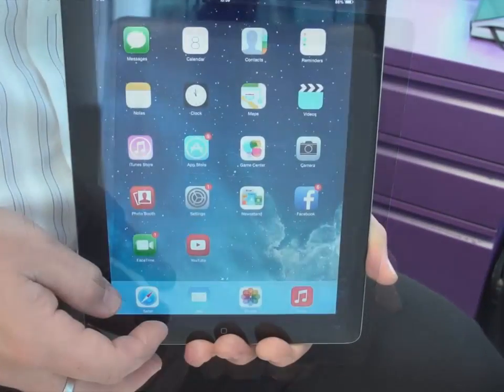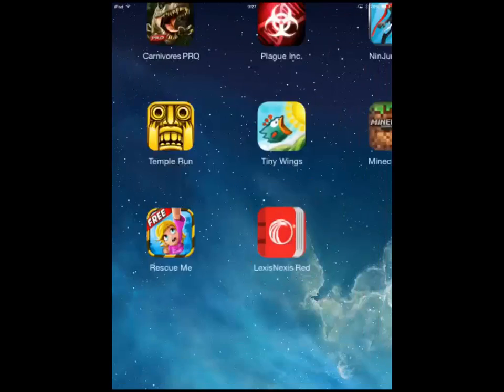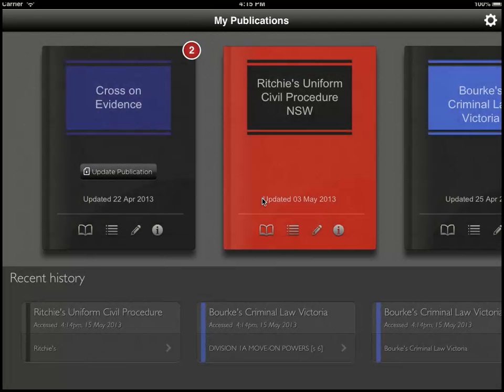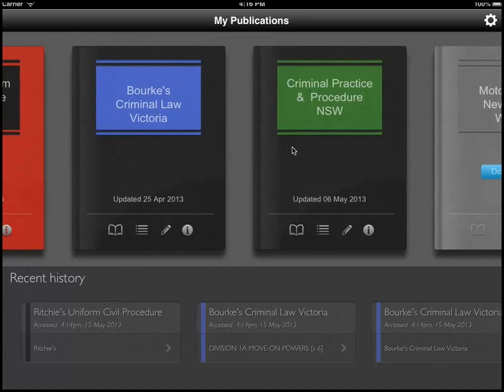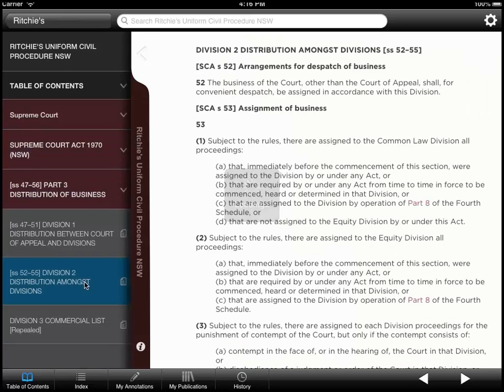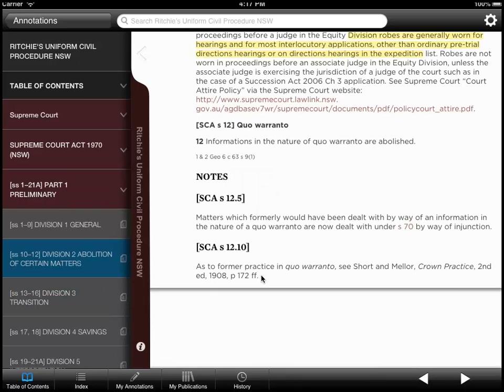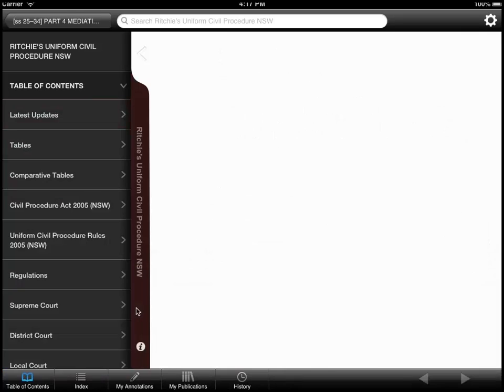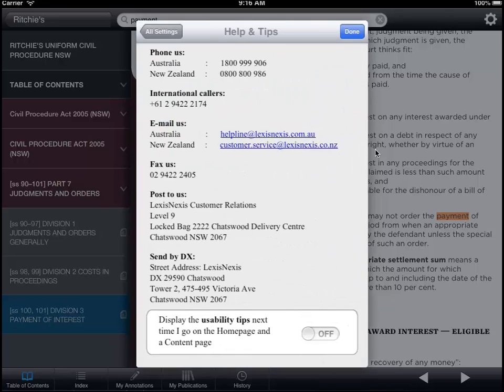Introduction to LexisNexis Red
Get started with LexisNexis Red! This tutorial introduces you to a reliable and intelligent referencing tool that grants easy access to your digital library on iPad, laptop, or PC. Simplify your research today!